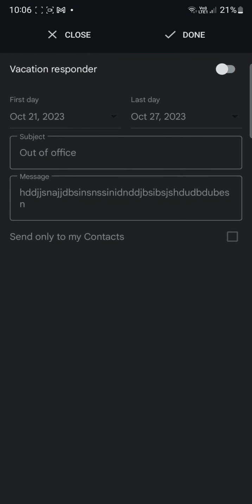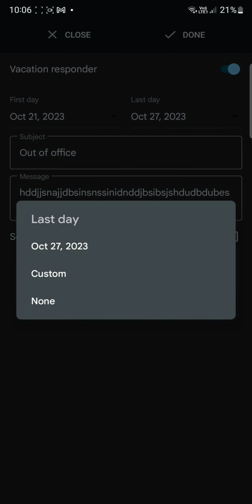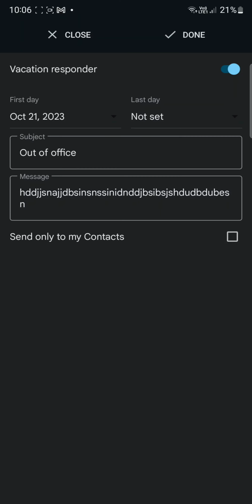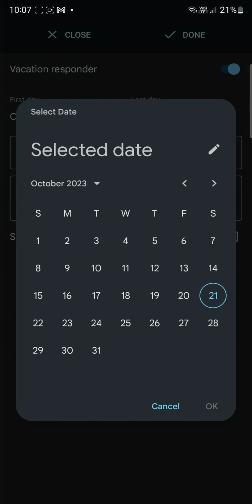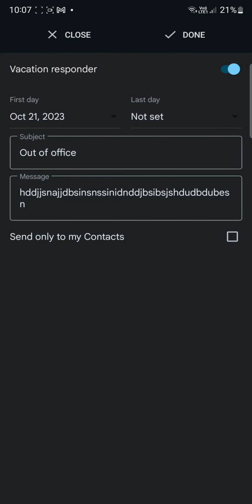How to auto-reply in gmail (2023)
How to auto-reply in gmail

In this video i´ll show you how to auto-reply in gmail. The method is very simple and clearly described in the video. follow all the steps & auto-reply in gmail